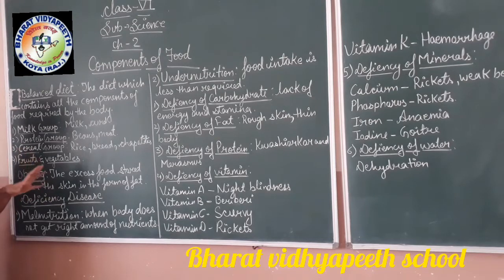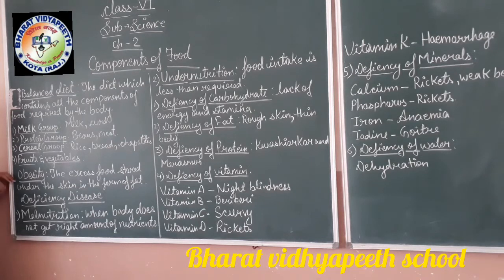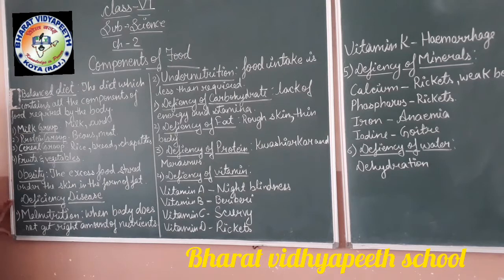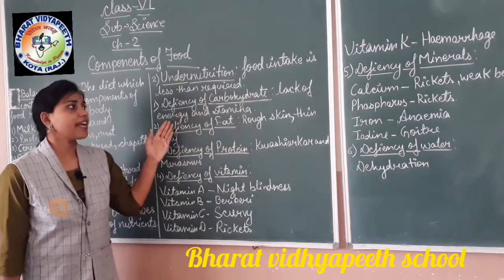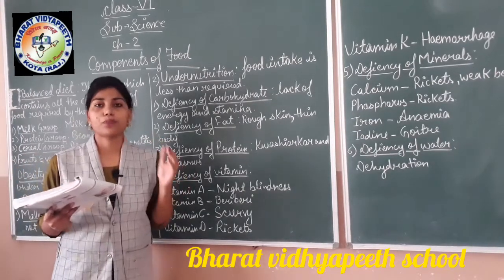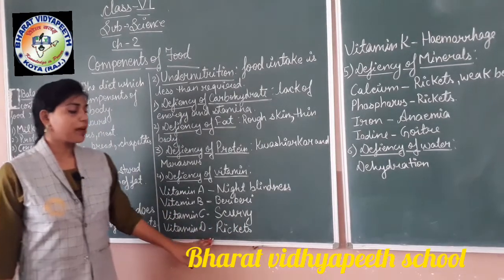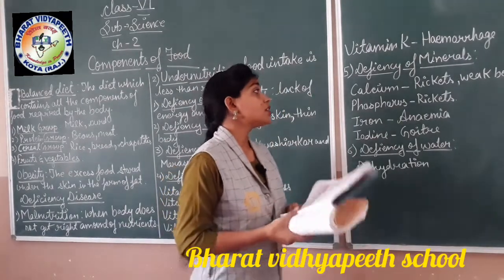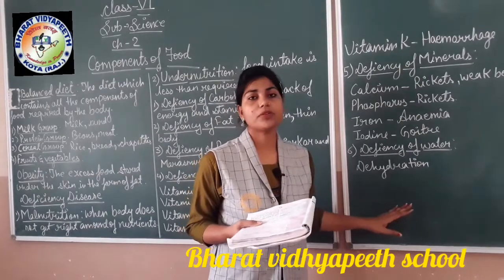class 6th science ch 2 part 2